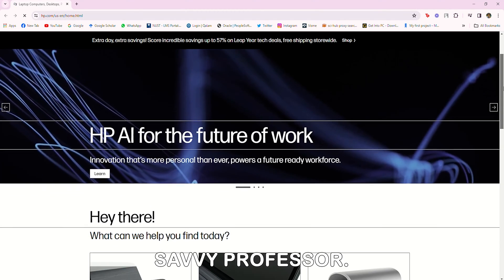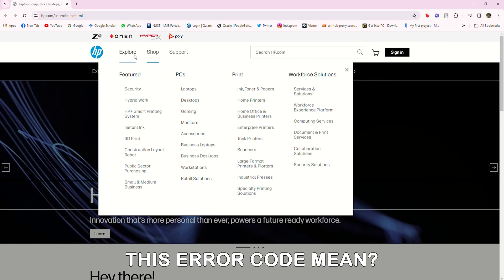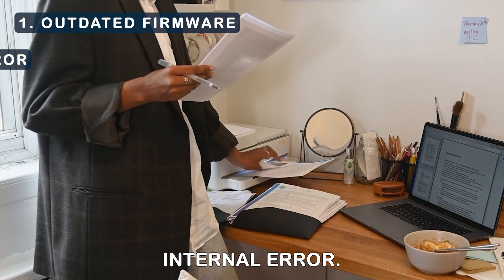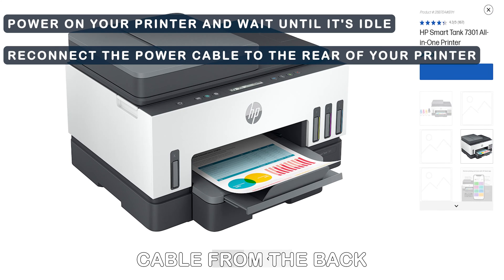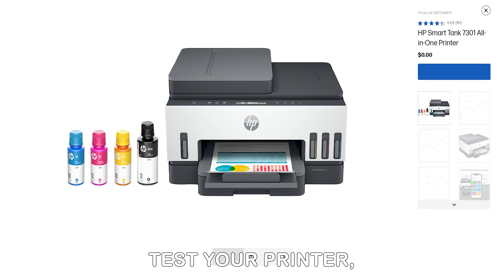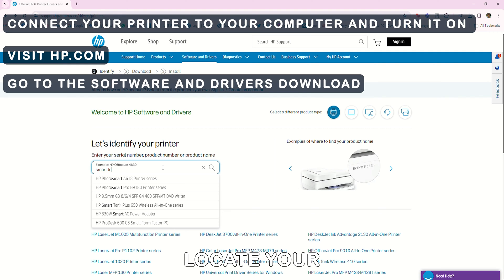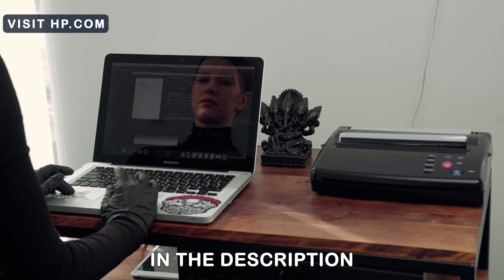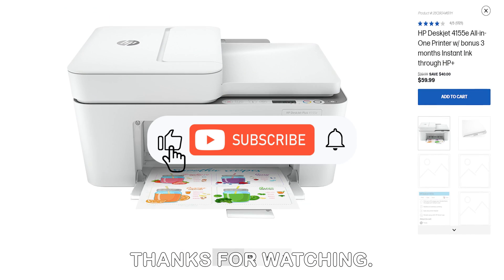How To Fix The HP Smart Tank Error Code 0XC4EB9004 - Meaning, Causes & Solutions(Troubleshoot Guide)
How To Fix The HP Smart Tank Error Code 0XC4EB9004 - Meaning, Causes & Solutions(Troubleshoot Guide). In this video tutorial I will show you how to fix the HP Smart Tank Error Code 0Xc4Eb9004.

The 0xc4eb9004 error code implies an internal error with your printer.
The following are some of the common causes of this error code:
• Outdated firmware.
• Internal error.

Reset your printer.
1. Power on your printer and wait until it's idle.
2. Disconnect the power cable from the back and unplug the printer from the wall outlet.
3. Wait 60 seconds and plug the cable into the outlet.
4. Reconnect the power cable to the rear of your printer.
5. Turn on your printer if it doesn't automatically do so.
6. Test your printer.

Update your firmware.
1. Connect your printer to your computer and ensure it’s turned on.
2. Visit hp.com {the link is in the description}.
3. Go to the software and drivers download.
4. Locate your printer.
5. Find and install available updates.
6. Once done, reboot your printer and try printing.

Contact customer support.
1. Visit hp.com {the link is in the description}.
2. Sign in using your account and select your product.
3. Enter your device’s serial number and choose country.
4. Select “Show options.”
5. Fill out and submit the online form.